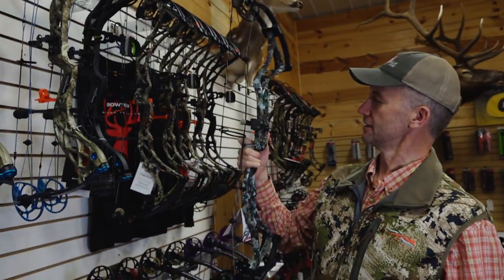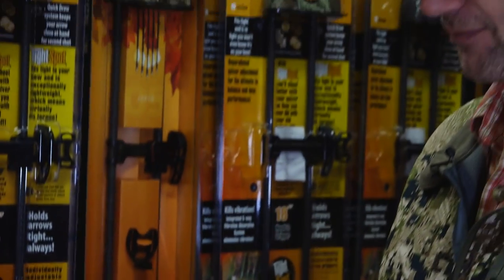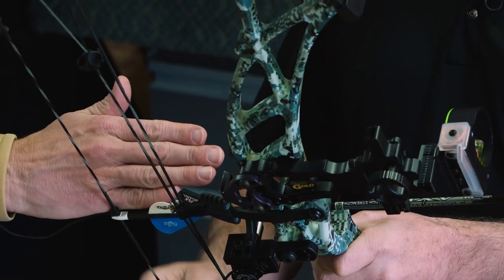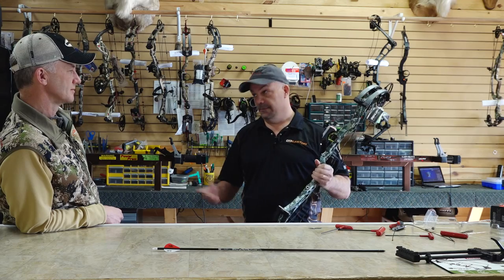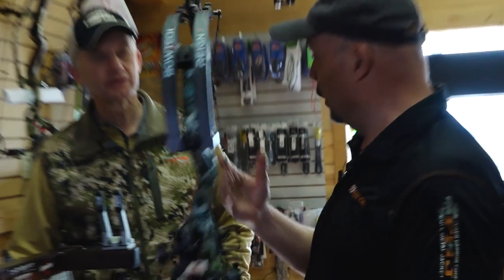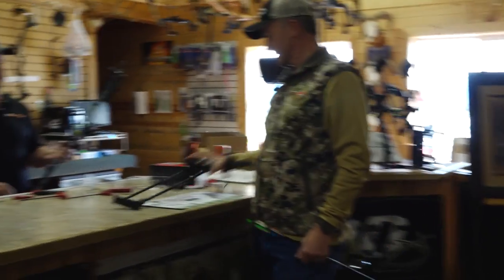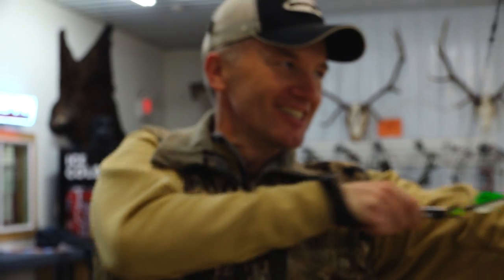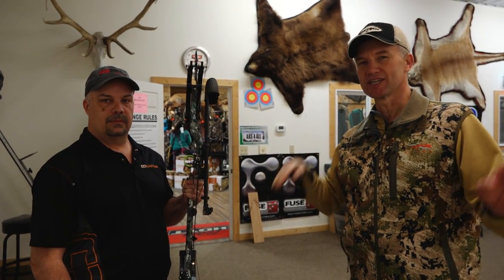How to set up a bow - Big Sky Archery and Randy Newberg, Hunter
Bill Farris, owner of Big Sky Archery walks Randy Newberg, Hunter through the process of accessory selection and set up for the new Bowtech Reign 7 Smart Bow that Randy will be using as his hunting bow this season.

Black Gold sight, Ripcord rest, and Tightspot quiver are the three main accessories Bill will install, showing the steps to do so and small pointers an expert would know.

When you get your new bow, use an archery pro shop like Big Sky Archery.  They have seen it and done it.  They solve our problems.